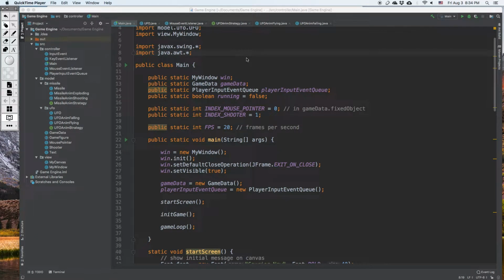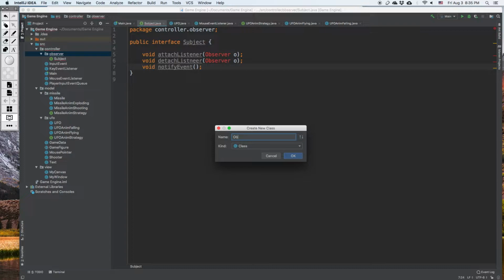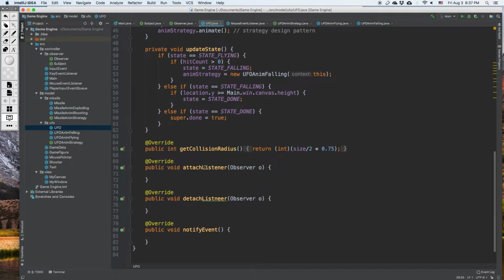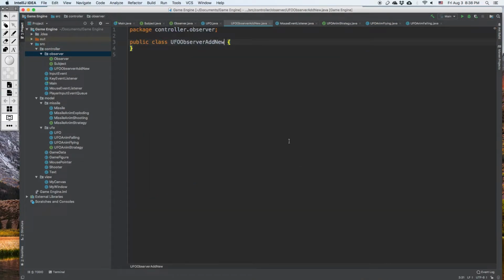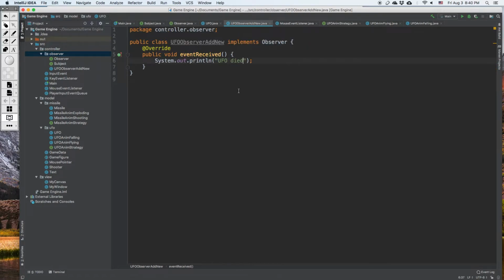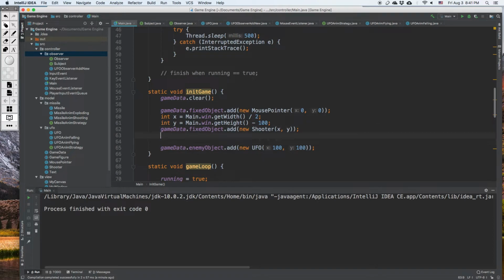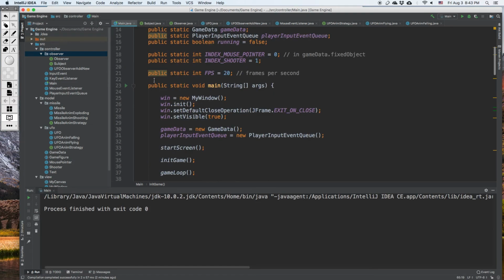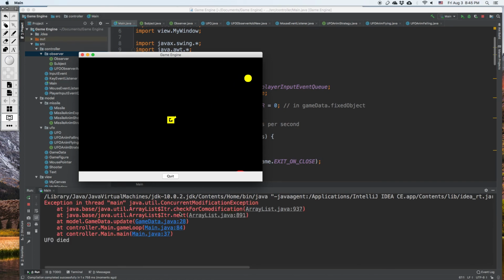UFO observer part2 ufo observer with a bug